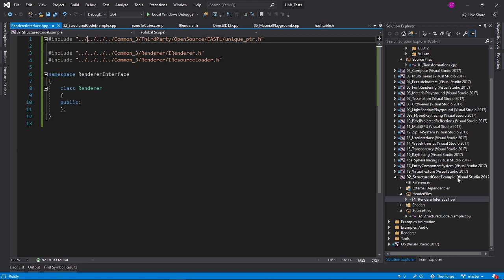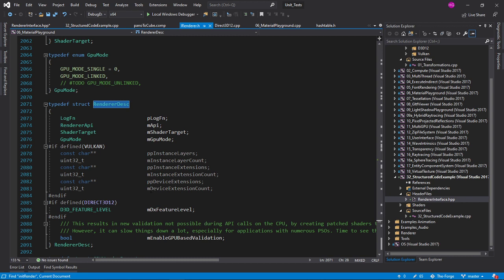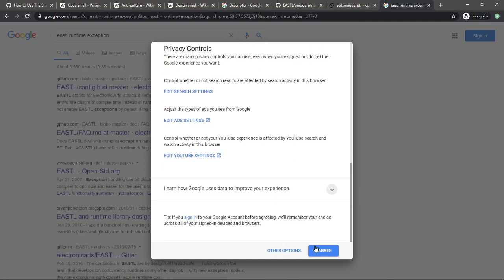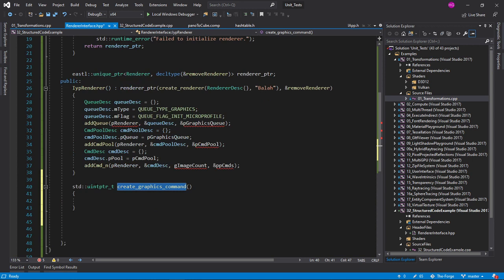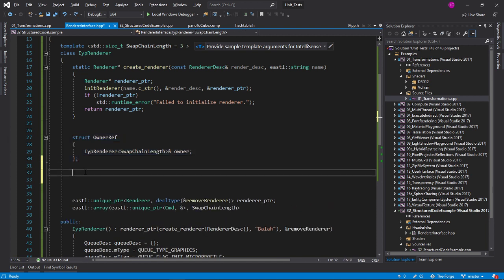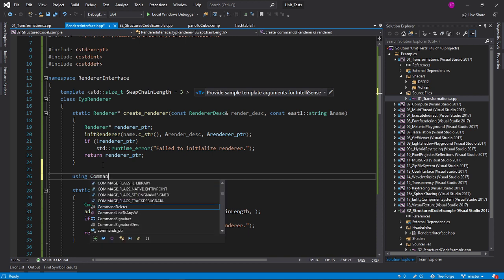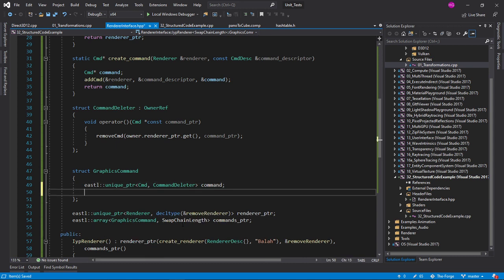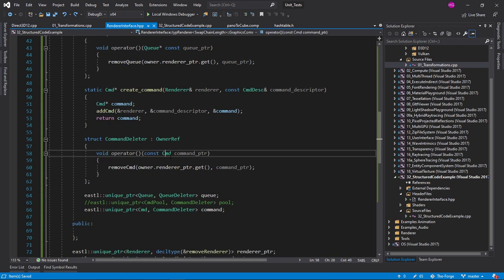The Forge Engine Stream, Writing an example from scratch (#11)